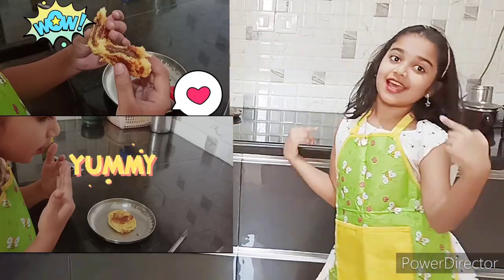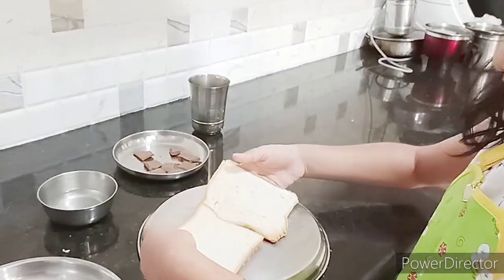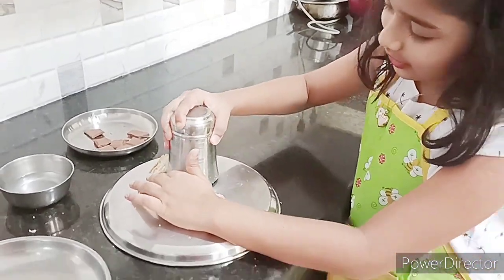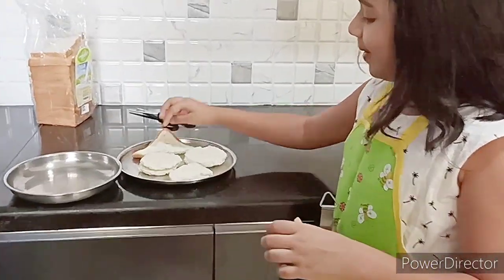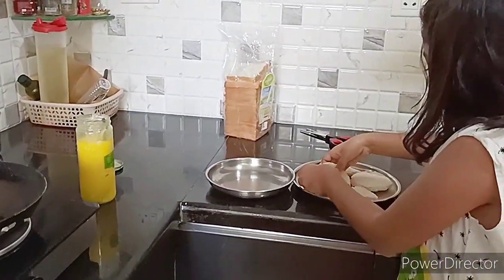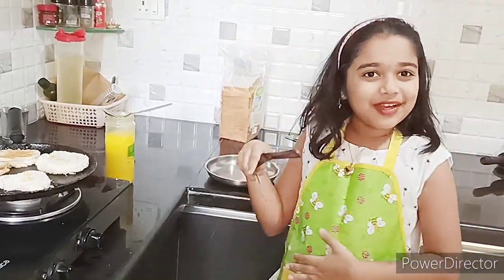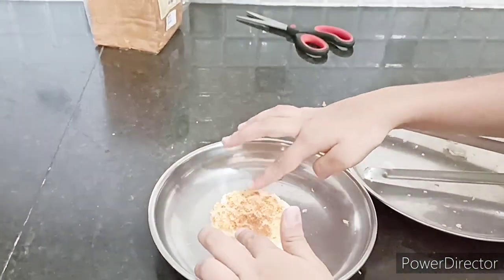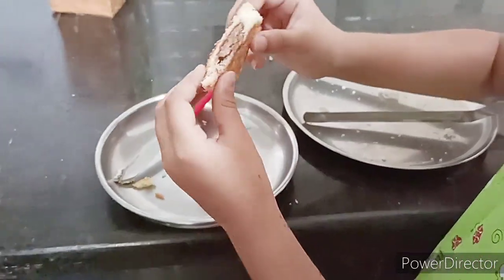Choco lava bread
HI guys got a new dessert recipe for you